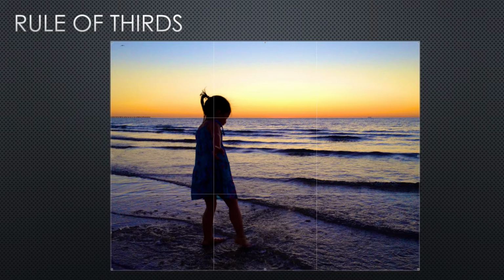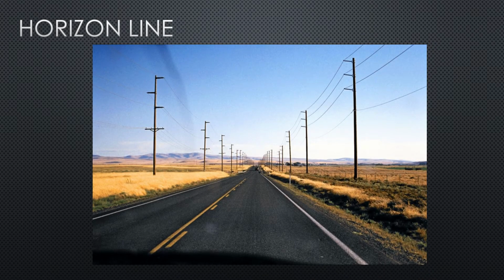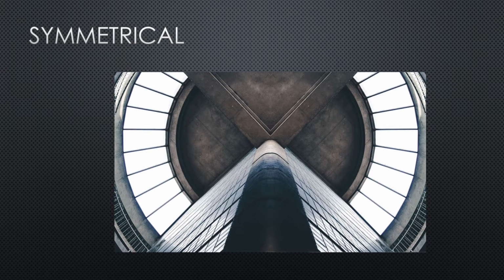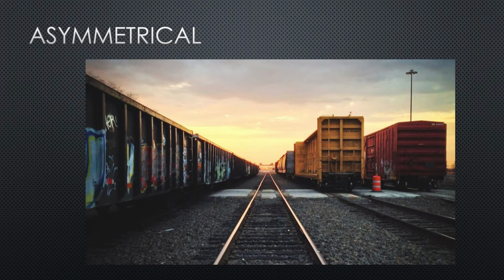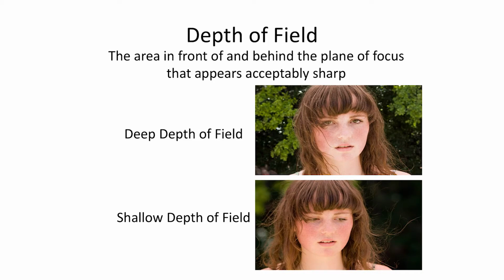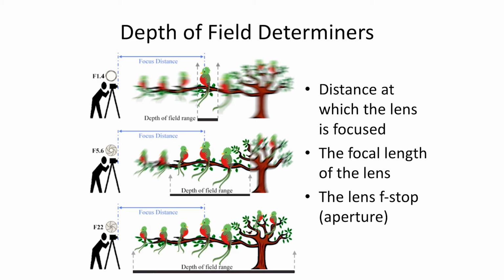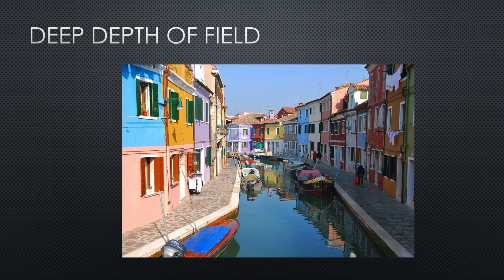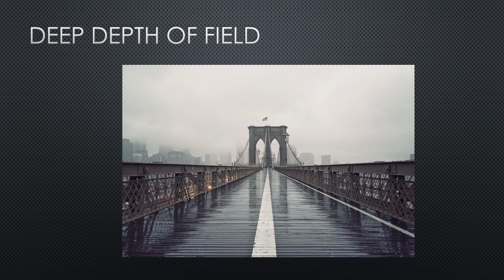Going Deeper Into Composition